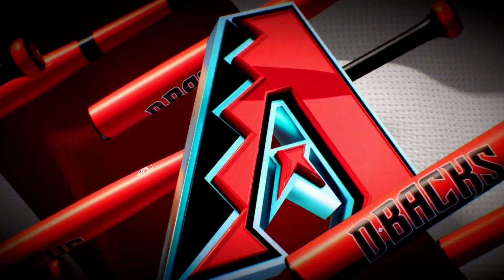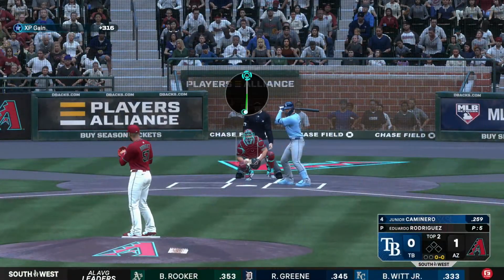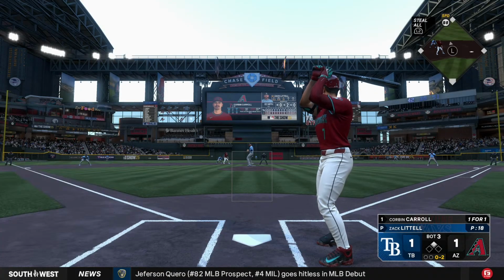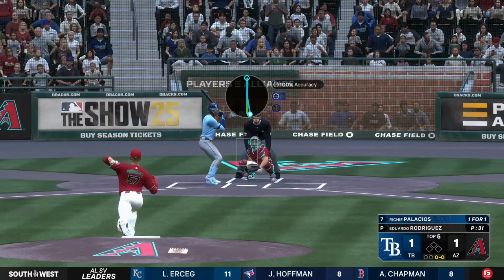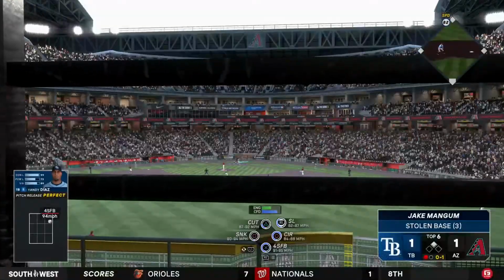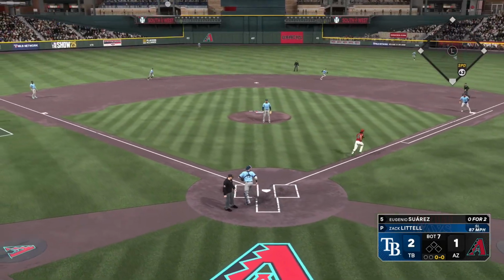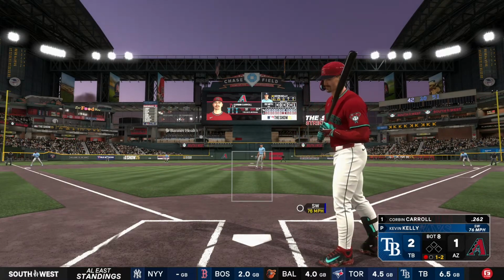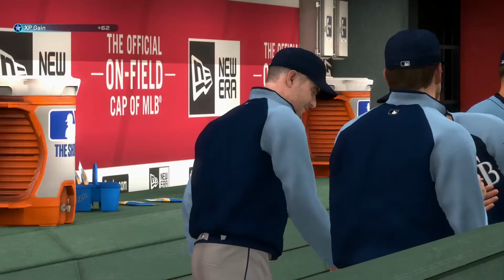MLB The Show 25 | Arizona Diamondbacks vs Tampa Bay Rays | Game 25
Pavin Smith RBI single 3:37
Josh Lowe RBI single 7:33
Yandy Diaz RBI single 17:42